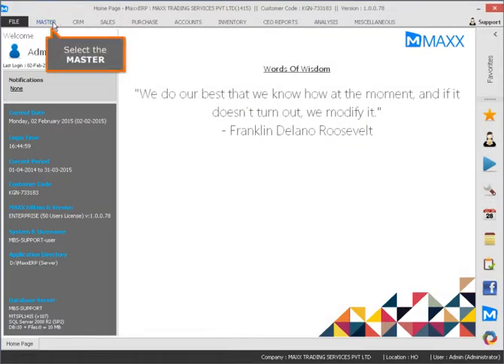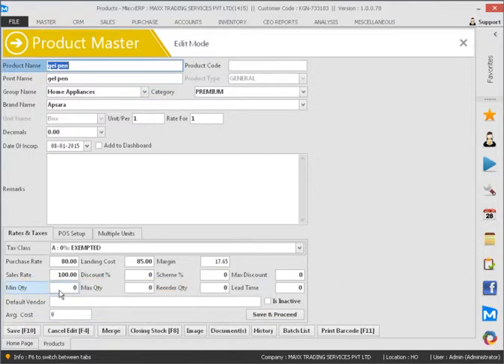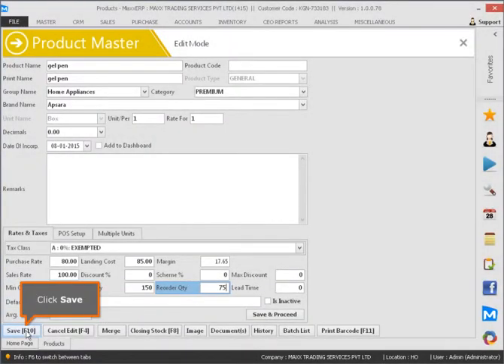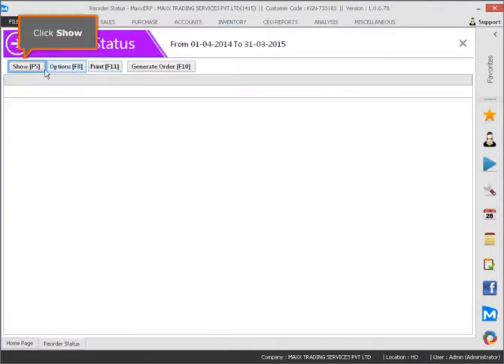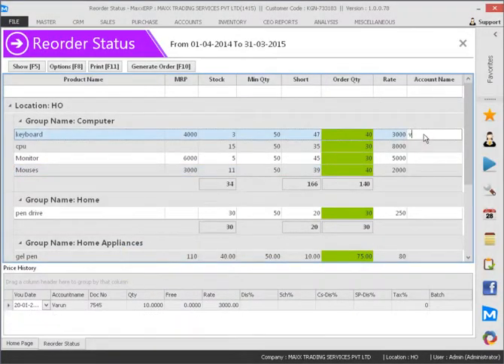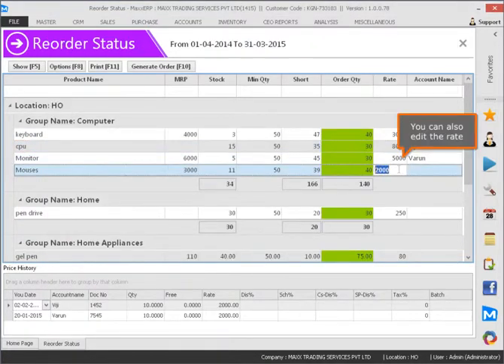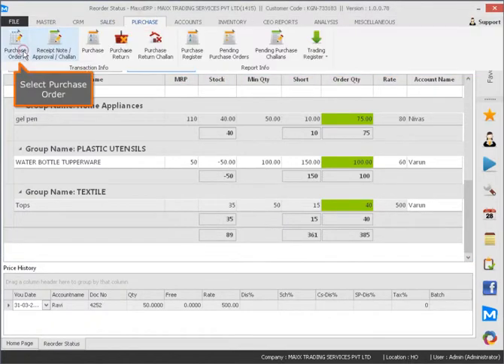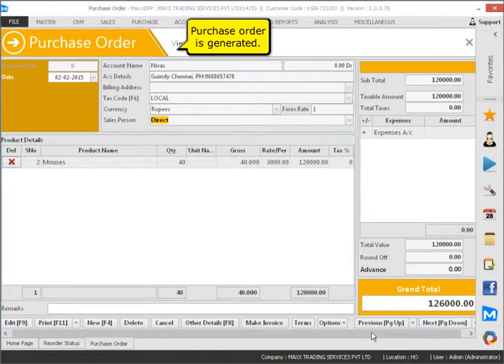How To Verify Stock Under Minimum Levels And Auto Genertae Purchase Order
This video will show you How To Verify Stock Under Minimum Levels And Auto Genertae Purchase Order,

Cheers!